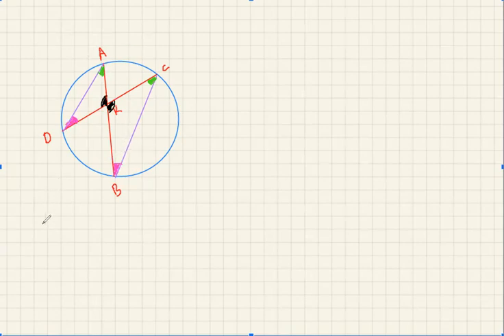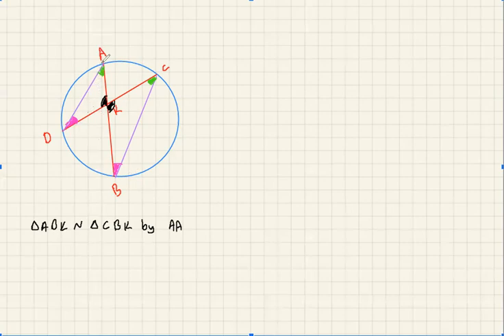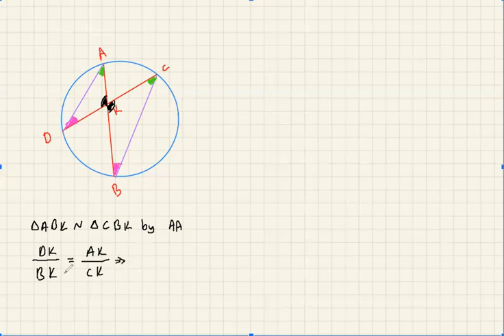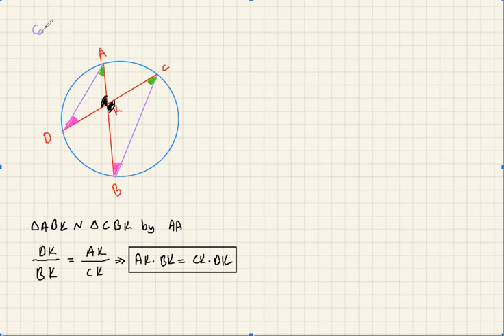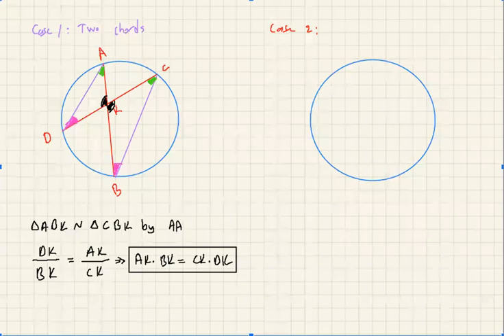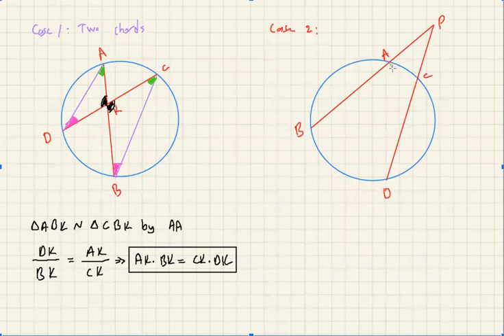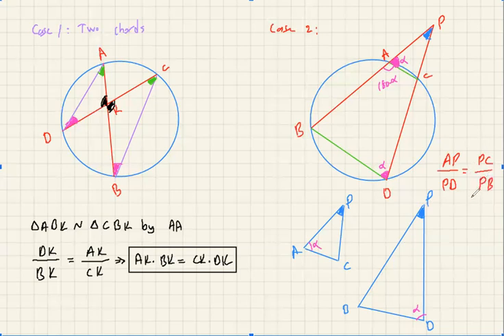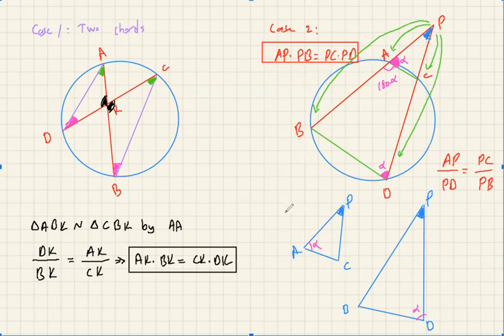Proof of Power of a Point Part 1